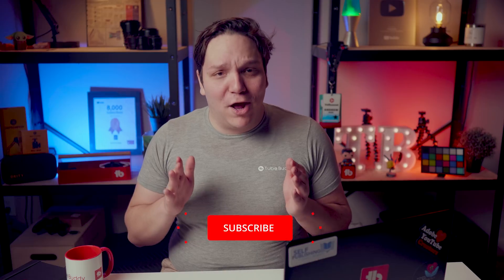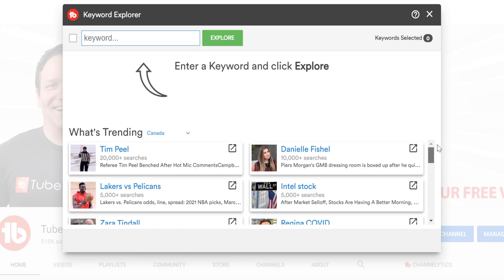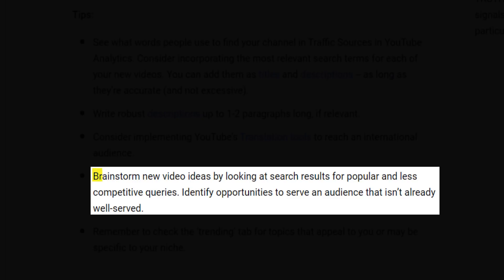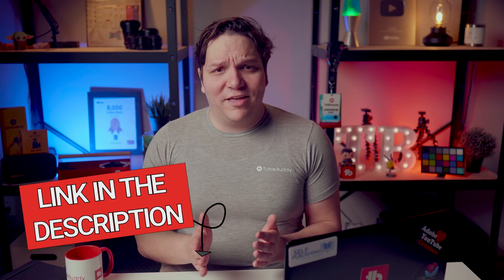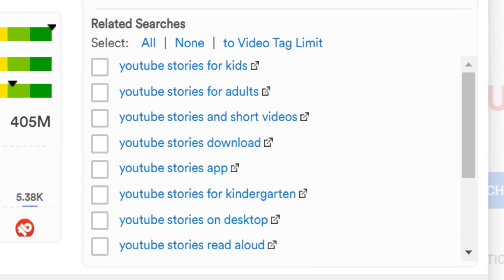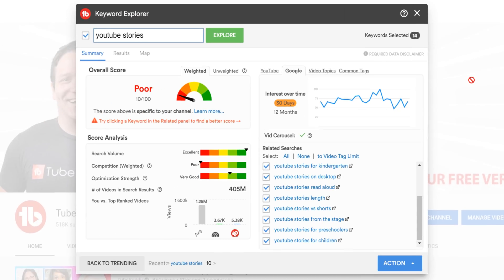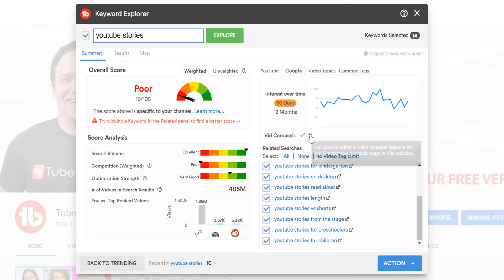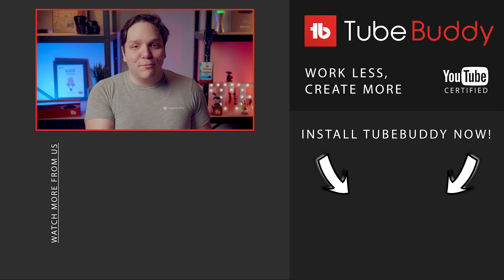TubeBuddy Keyword Explorer MAJOR update - Keyword Research got easier!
In this video we discuss the TubeBuddy Keyword Explorer MAJOR update - Keyword Research got easier! TubeBuddy's Keyword Explorer is getting a major update. This TubeBuddy Keyword Explorer Tutorial will discuss what those updates are! TubeBuddy's Keyword Explorer is used by millions of users, and we want to thank YOU for helping us make it better!

📖 YouTube Chapters📖
00:00 - TubeBuddy Keyword Explorer Changes - EVERYTHING YOU NEED TO KNOW!
00:30 - Is the TubeBuddy Keyword Explorer still FREE?
00:44 - These Updates are not yet on the TubeBuddy Mobile app!
00:53 - Looking at Trending Topics in the TubeBuddy Keyword Explorer!
01:52 - Doing keyword research with the TubeBuddy Keyword Explorer!
03:19 - What are the limits with the FREE version of the TubeBuddy Keyword Explorer?
04:20 - What’s changed in the TubeBuddy Keyword Explorer?
05:26 - Adding multiple keywords to the Video Topic Planner or a Tag List!
06:07 - What is the graph in the TubeBuddy Keyword Explorer?
06:53 - What does the New Videos number under the YouTube section mean?
07:11 - What does the # Exact Matches under the YouTube section mean?
07:57 - What does a “Vid Carousel” under the Google Section mean?
08:28 - What can I see at a quick glance in the TubeBuddy Keyword Explorer?
08:42 - THANK YOU for suggesting a LOT of these changes
09:01 - Want to read about ALL the UPDATES? Check out the article in the description!
09:10 - Visit to get a TubeBuddy free trial if you haven’t had one before!

Directed, Written, and Produced By:  @AndrewK
Edited By: Stacy Ashley